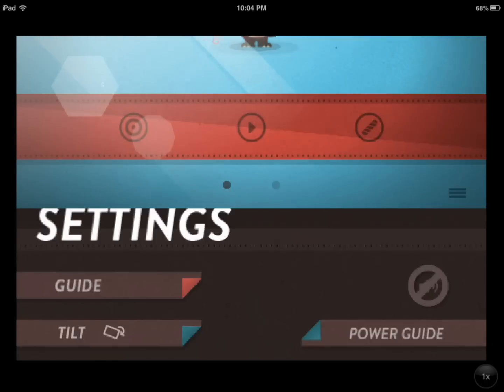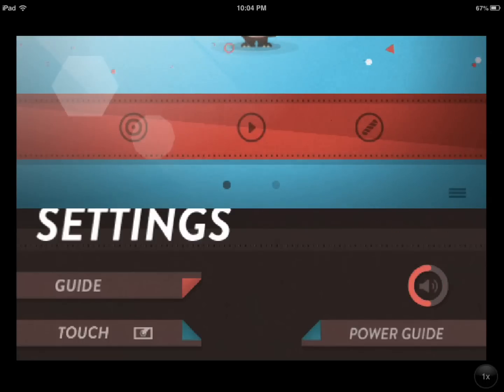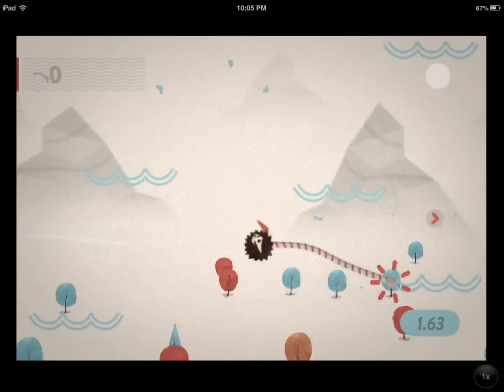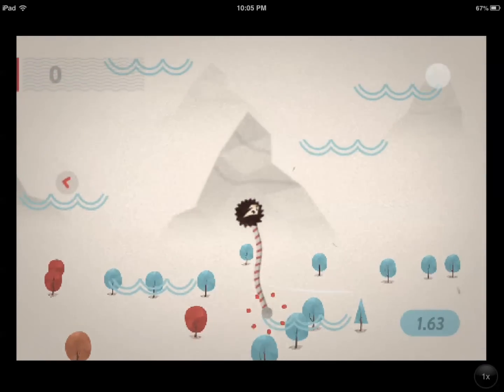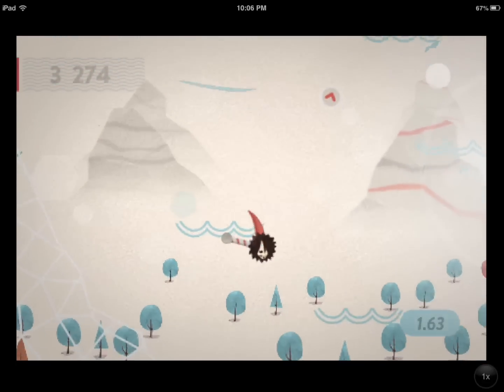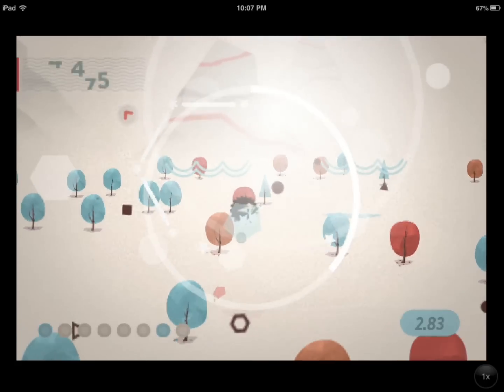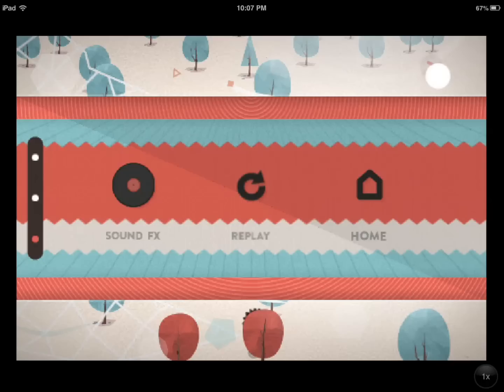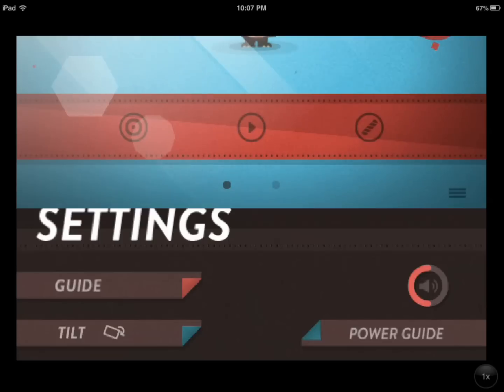Wide Sky for iPhone Review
This short video shows what Wide Sky for iPhone is all about.